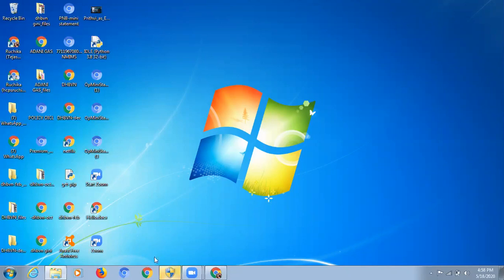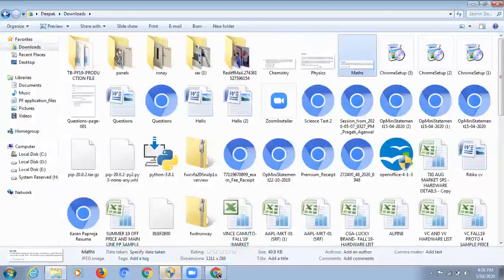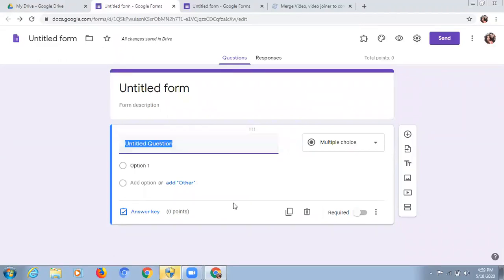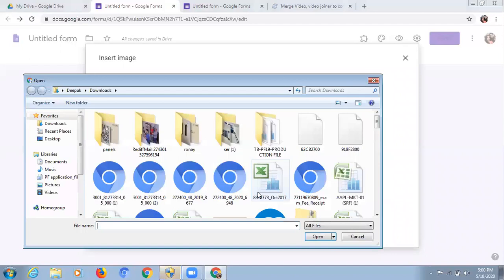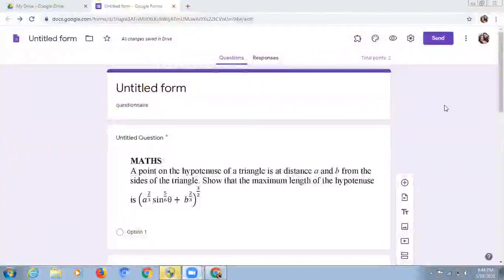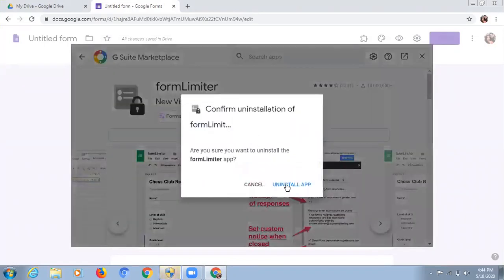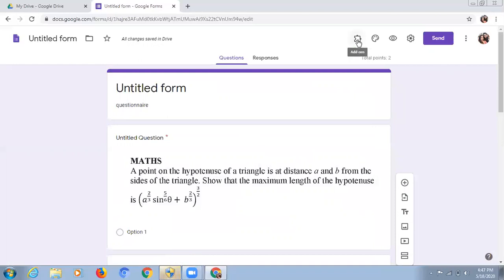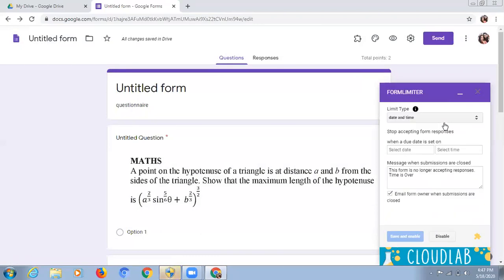Few advance settings Google Forms by Ruchika Vohra